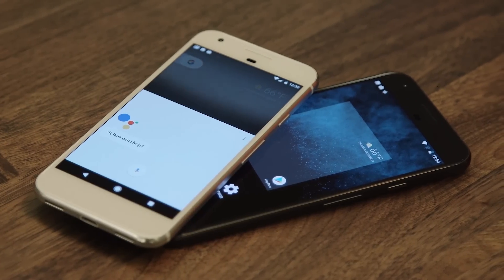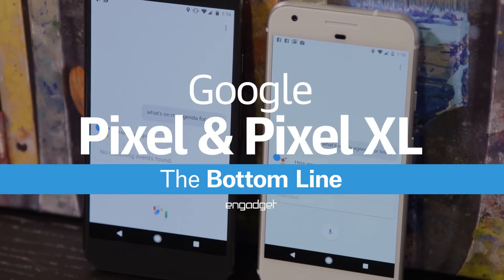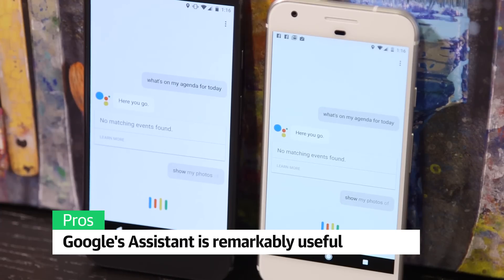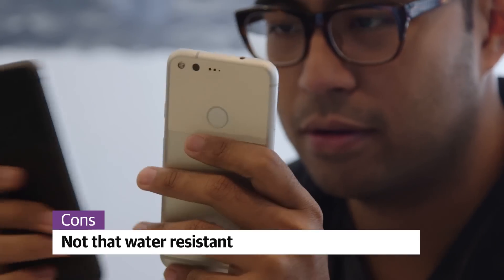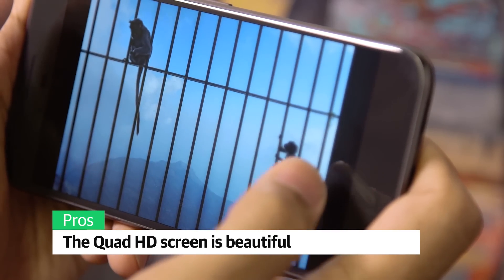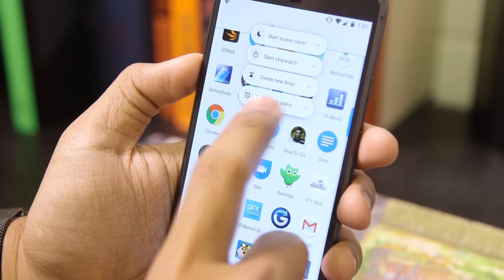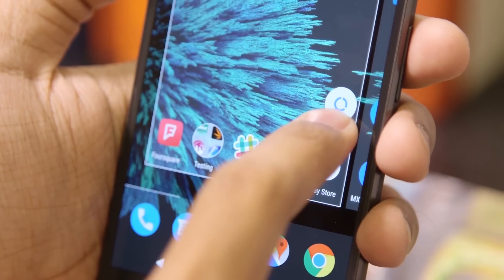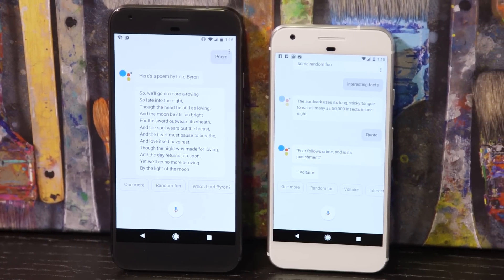Google Pixel and Pixel XL: Pros and Cons